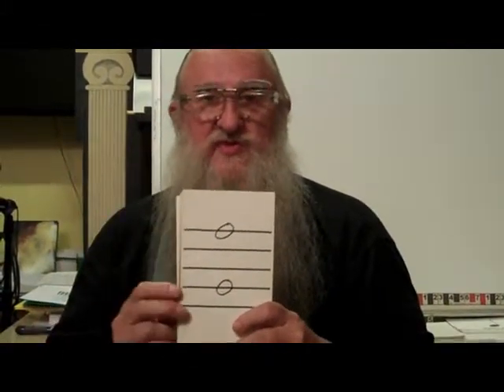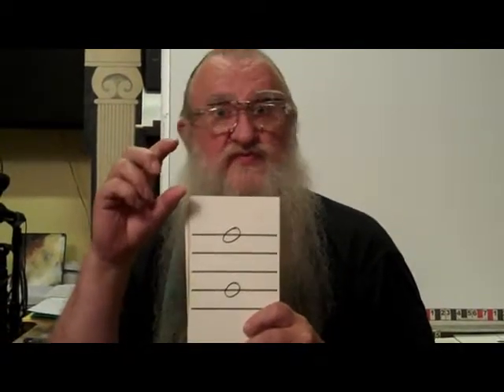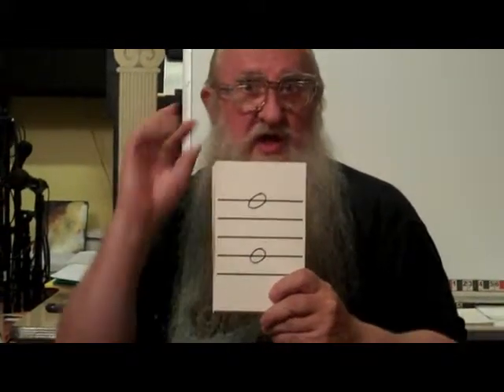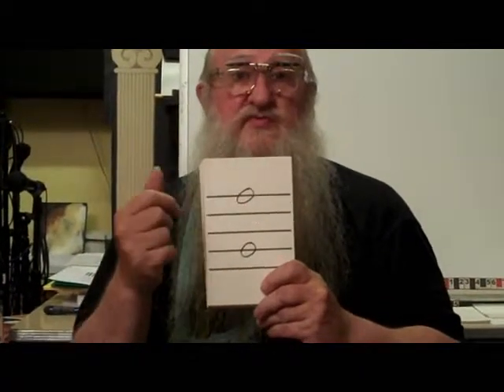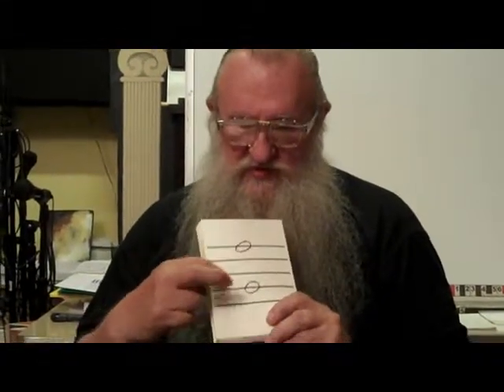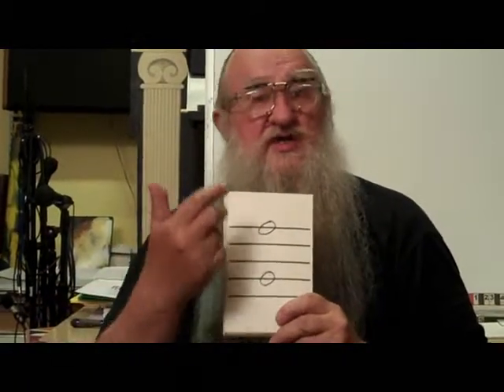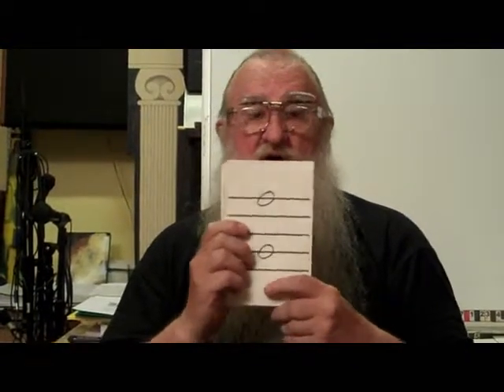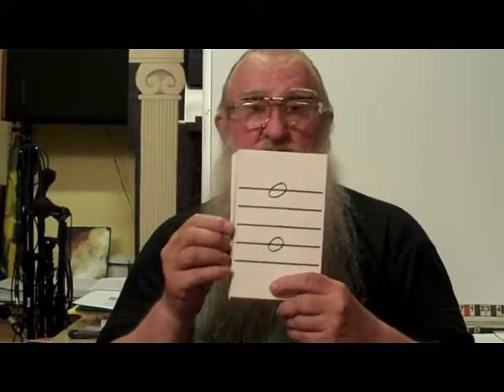Read_Odd_intervals_Ex05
More Odd interval drills. In Ex05, I wait one second or less and then I DON'T give you the answer. Watch these over and over to practice speed and accuracy.